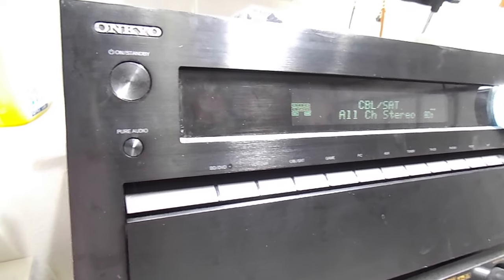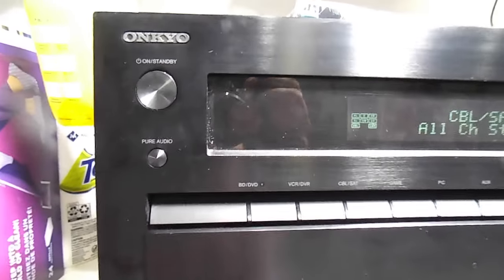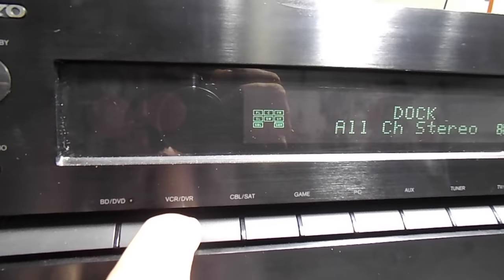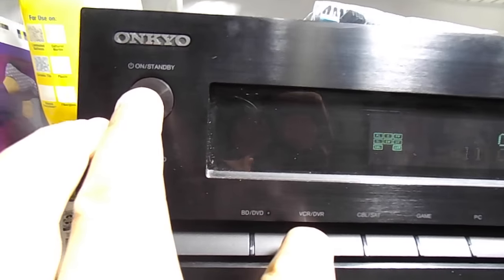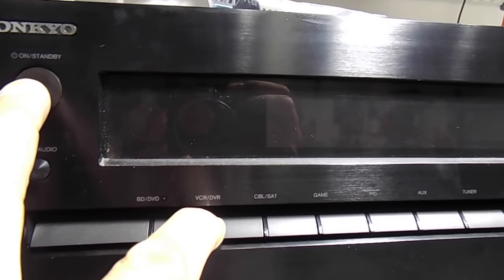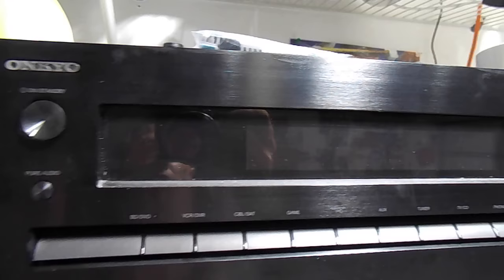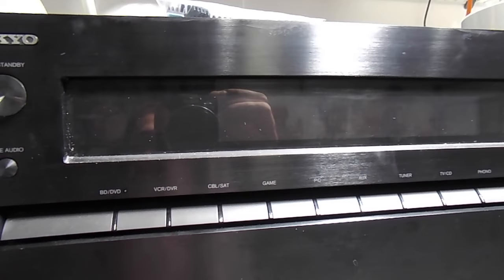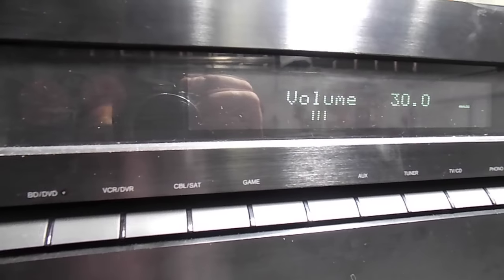HOW TO REST ONKYO Receiver/ Factory Reset fix!!!!!!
📻 HOW TO REST ONKYO ReceiverAV/AMP